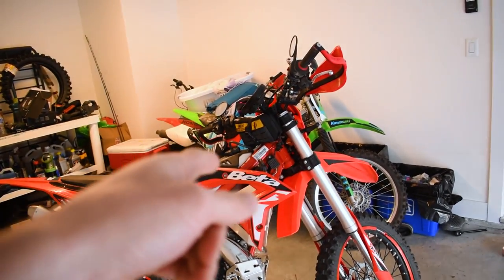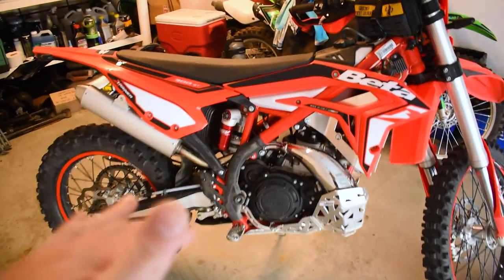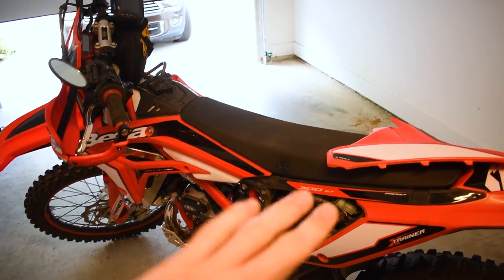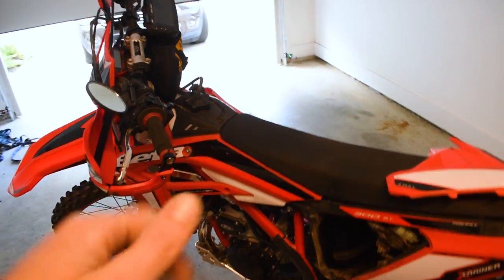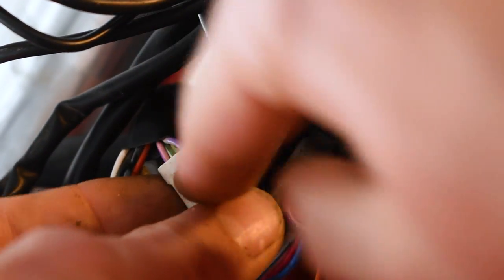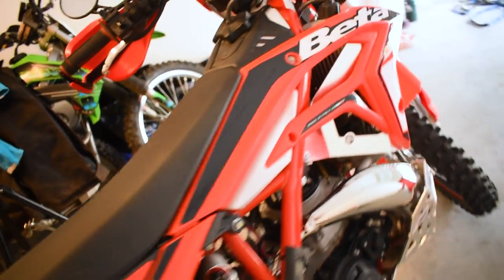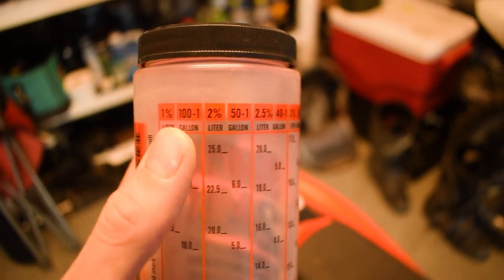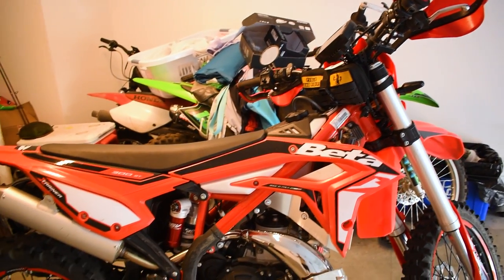How To Delete OIL INJECTION On A BETA 2 Stroke Dirt Bike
Today I'll show you how I deleted my Oil Injection on my Beta X trainer 300 2 Stroke Dirt bike!

0:00 Intro
1:16 Stage One Delete
4:40 Stage 2 Delete (No CEL)
6:22 Stage 3 Delete (Completely Removed)
7:08 Manually Mixing Oil & Gas

Pipes:
300RR Front Pipe Upgrade